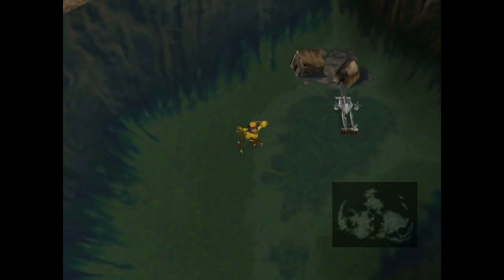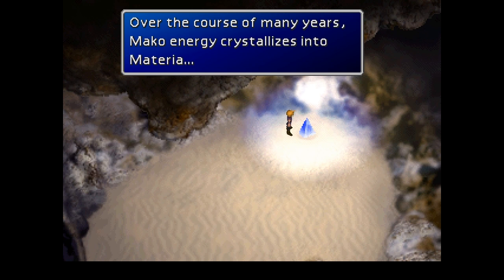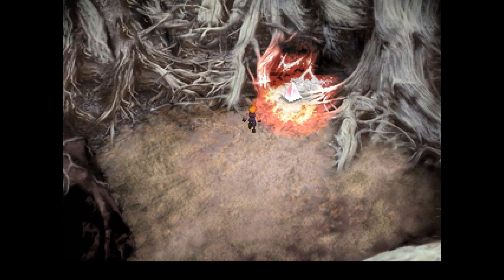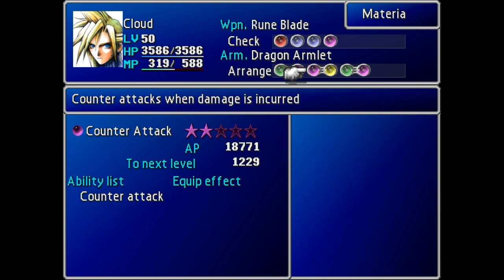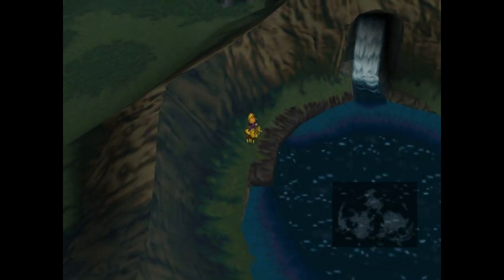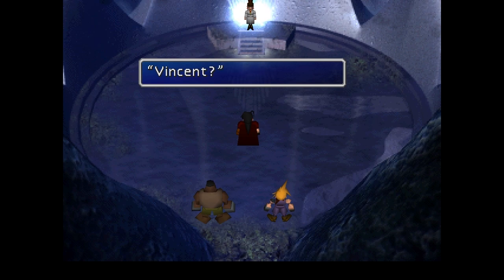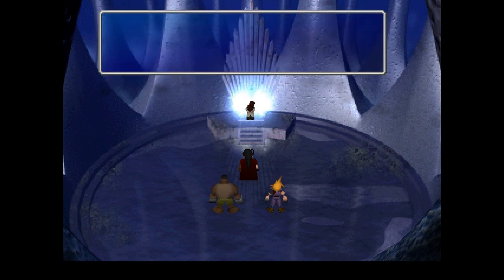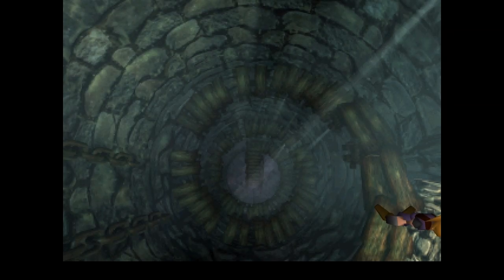Let's Play Final Fantasy 7 - 100% FF7 Walkthrough - Rewards from Chocobo Breeding - Part 39